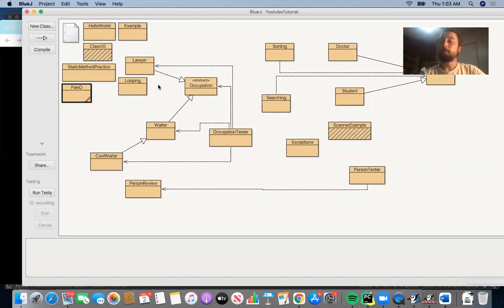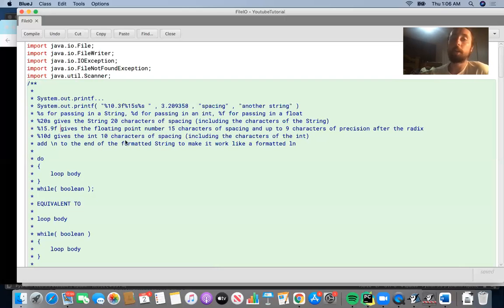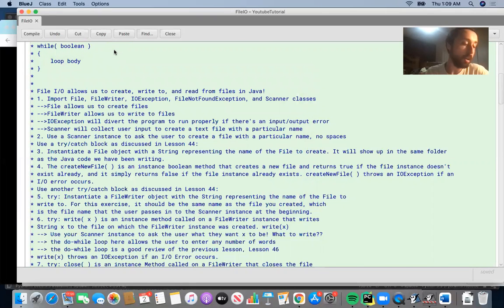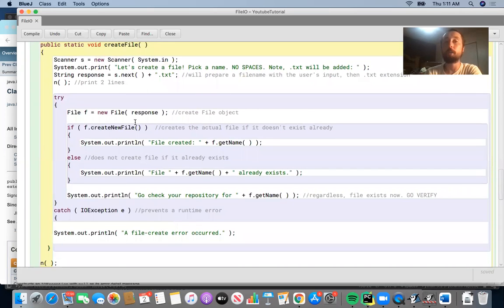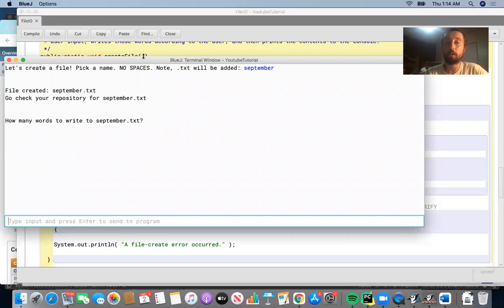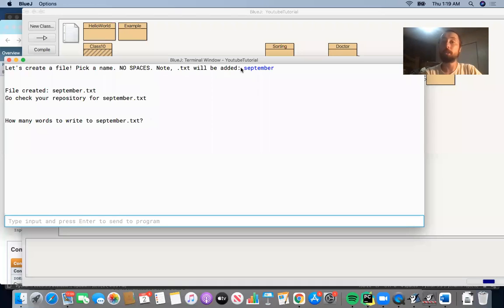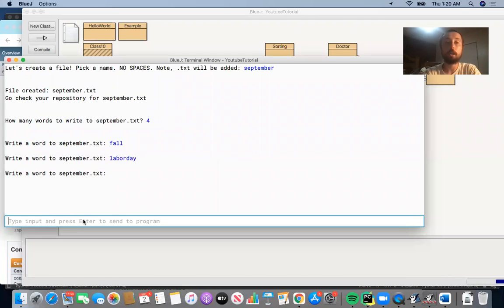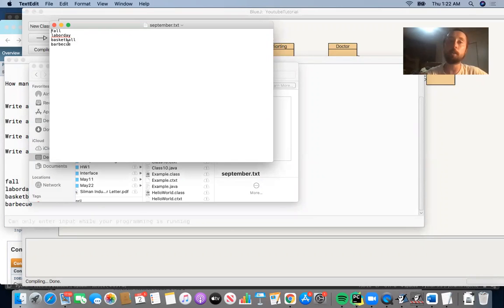Java Programming: Lesson 47 - File I/O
In the previous lesson we took a look at the do-while loop, a 4th option for iterating through a list or array. In this lesson, we learn how to create, write to, and read from files.

import java.util.File;
import java.util.FileWriter;
import java.util.IOException;
import java.util.FileNotFoundException;

String fileName = "helloWorld.txt";

try
File f = new File( fileName );
boolean b = f.createNewFile( );

try
FileWriter w = new FileWriter( fileName );
w.write( "Hello, virtual world!" );
w.write( "It's a great day for programming" );

try
File g = new File( fileName );
Scanner h = new Scanner( g );
while( g.hasNextLine( ) )

This code prints

Hello, virtual world!
It is a great day for programming!

to the console, after having created a file called helloWorld.txt and writing those lines to it

1:10 Review of System.out.printf
3:39 Review of do-while loop
4:00 NEW: Intro to File I/O
6:01 NEW: Importing Essential Classes for File I/O
8:11 NEW: Creating a File
12:08 NEW: Writing to a File
17:13 NEW: Reading a File